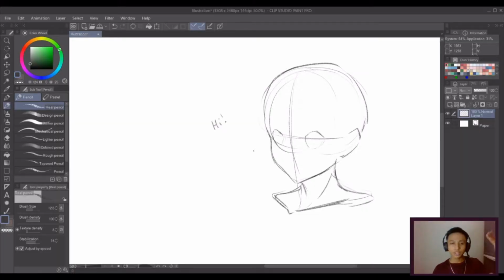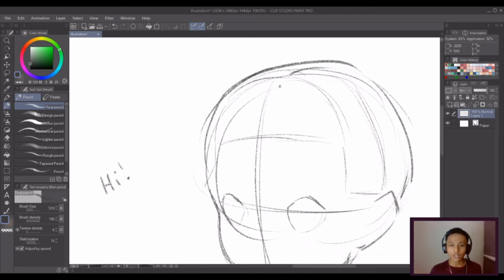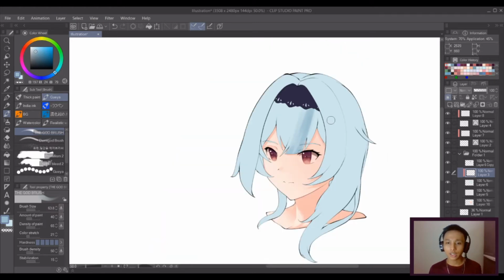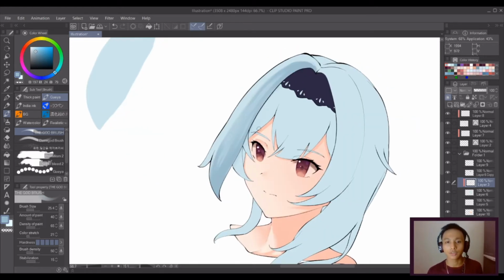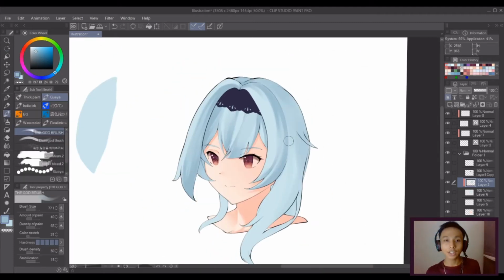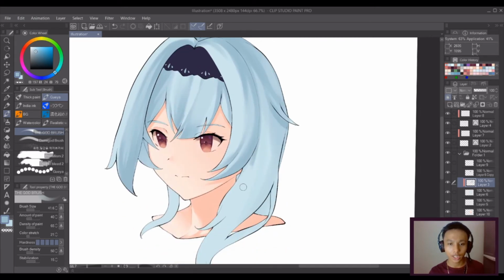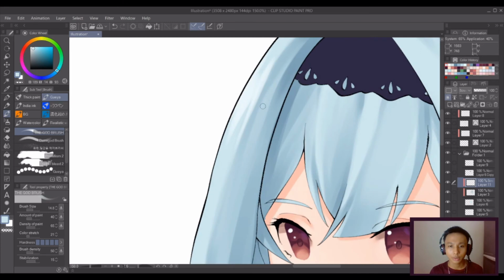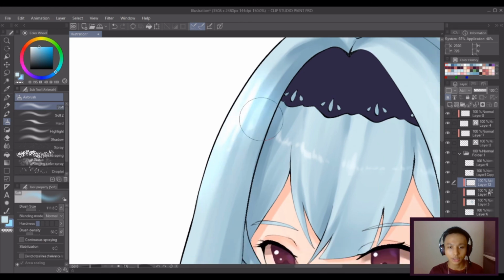HOW TO PAINT HAIR | What Really Makes Hair...Hair?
This my own perception and understanding of hair, just explaining my thought process to you guys and I hope it can give a new or atleast additional insight to coloring and rendering hair, which was something I struggled with for a long time as well.